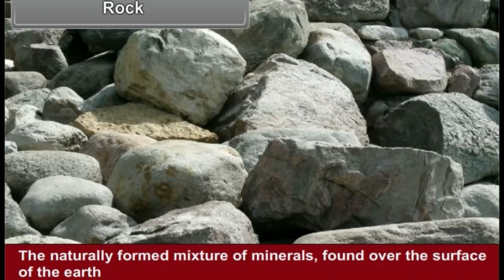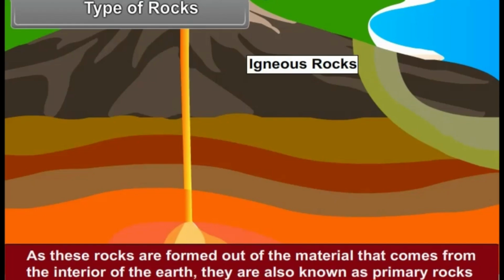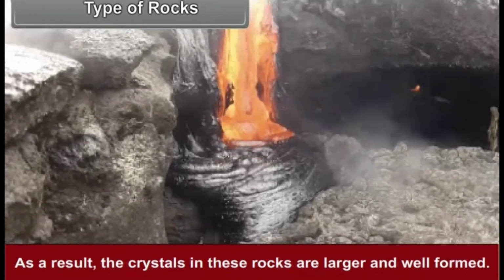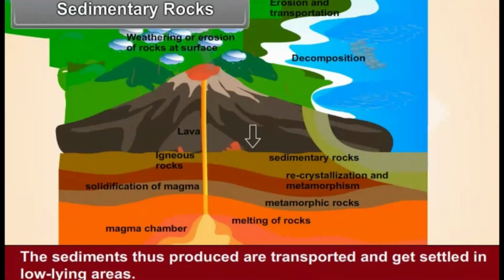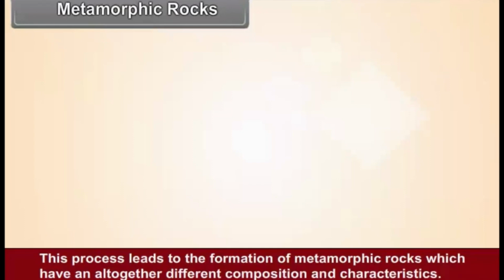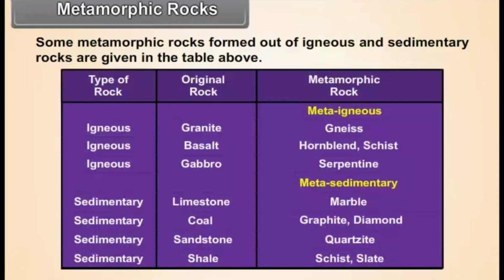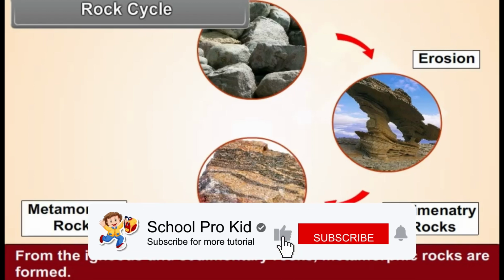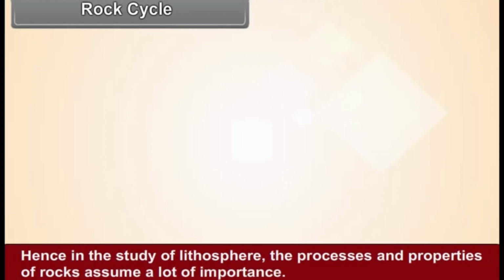Rocks and Rock Types | Class 8 Social Science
🎥 Discover the World of Rocks and Their Types!
In this video, we dive into the fascinating world of rocks and explore the different rock types that make up the Earth’s crust. Learn about the processes that form rocks and their significance to our planet!

Topics Covered:
1. What Are Rocks?
Rocks are naturally occurring solid substances composed of minerals, mineraloids, or organic materials. They form the Earth's crust and are a crucial part of the geological landscape.
Importance: Rocks provide resources like minerals, metals, and fossils, and play an essential role in soil formation and landscape features.

2. Types of Rocks
Rocks are classified into three main types based on their formation processes:
Igneous Rocks:
Formation: Formed from the cooling and solidification of molten lava or magma.
Examples: Granite, Basalt, and Pumice.
Characteristics: Hard, dense, and found in places where volcanic activity occurs.
Sedimentary Rocks:
Formation: Created by the deposition and compaction of materials like sand, mud, and minerals over time.
Examples: Limestone, Sandstone, and Shale.
Characteristics: Layered appearance, often contains fossils, softer than igneous rocks.
Metamorphic Rocks:
Formation: Formed by the transformation of existing rocks (igneous, sedimentary, or other metamorphic rocks) under high pressure and temperature.
Examples: Marble, Slate, and Gneiss.
Characteristics: Can have a foliated or non-foliated texture, harder than sedimentary rocks.

3. The Rock Cycle
The rock cycle is a continuous process where igneous, sedimentary, and metamorphic rocks are transformed into each other due to natural processes like heat, pressure, and weathering.
Steps in the Rock Cycle:
Magma cools to form igneous rocks.
Weathering and erosion form sediments, which turn into sedimentary rocks.
Metamorphism turns rocks into metamorphic rocks under extreme conditions.

4. Importance of Rocks
Resources: Rocks are sources of important materials used in construction, manufacturing, and agriculture.
Natural Landscapes: They shape the landscape, forming mountains, valleys, and plains.
Environmental Impact: Understanding rocks helps in soil conservation, mining, and the study of natural disasters like earthquakes and landslides.

5. Conclusion
Rocks are an essential part of the Earth’s geology, forming the foundation of landscapes and providing valuable resources. The study of rocks and rock types is fundamental in understanding the planet's structure and the processes that shape it over time.